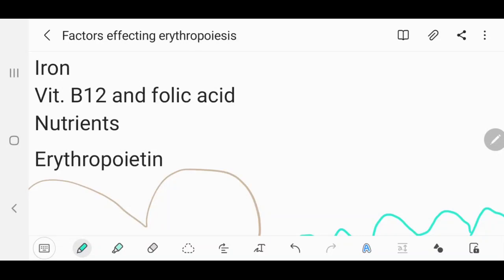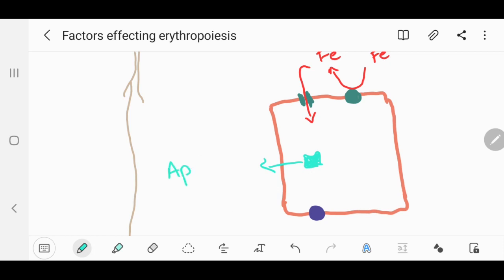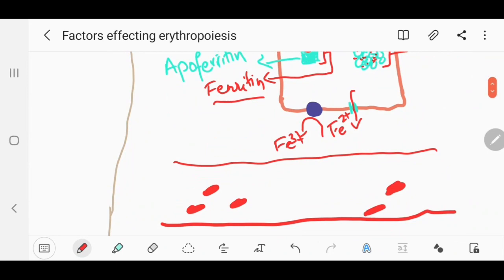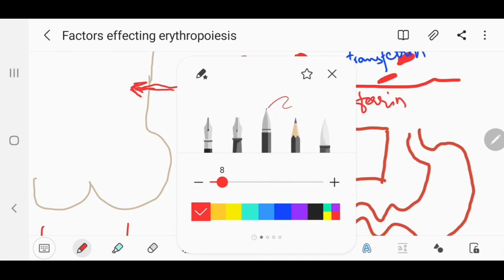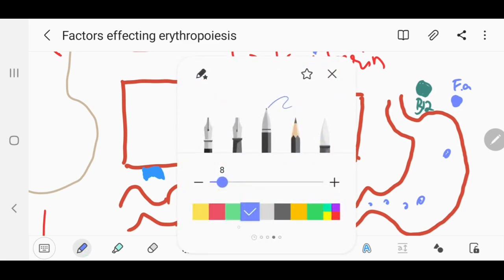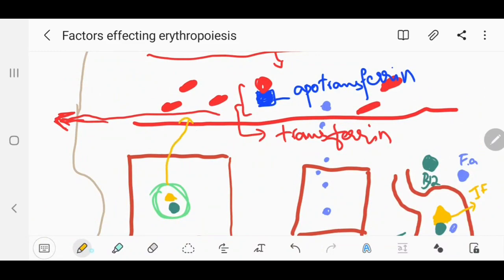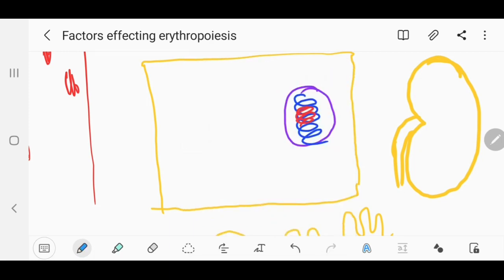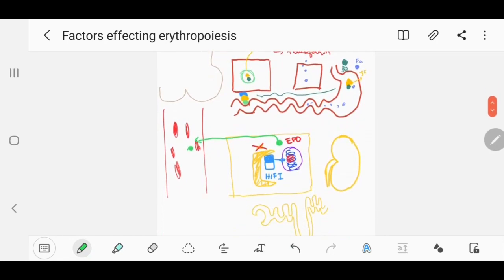Factors effecting erythropoiesis